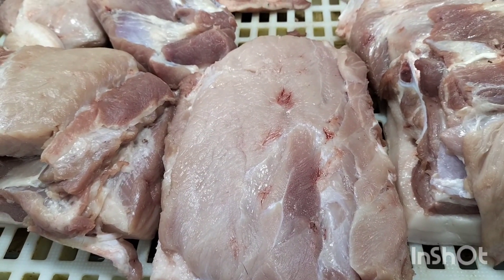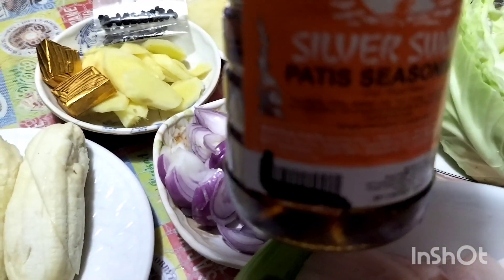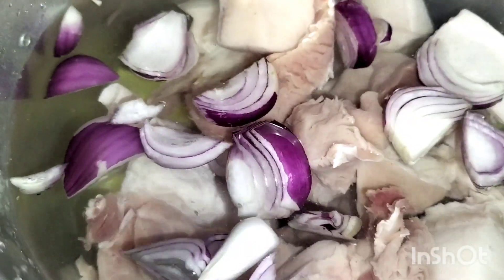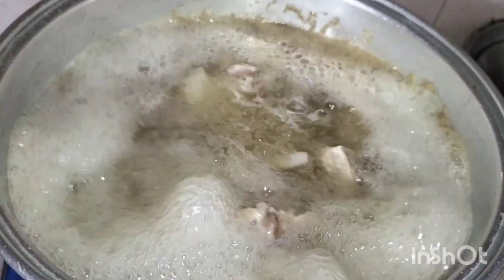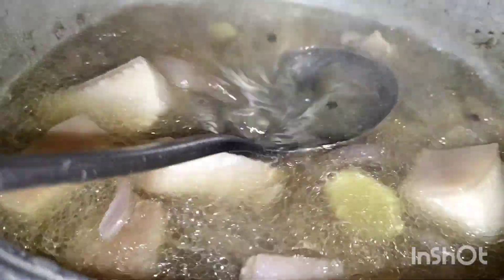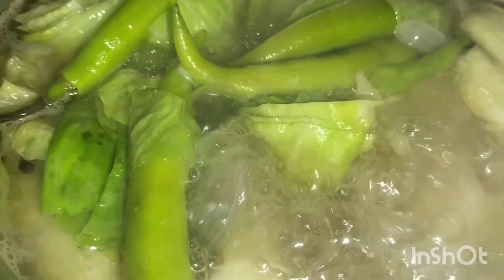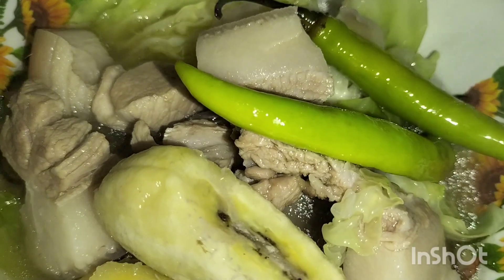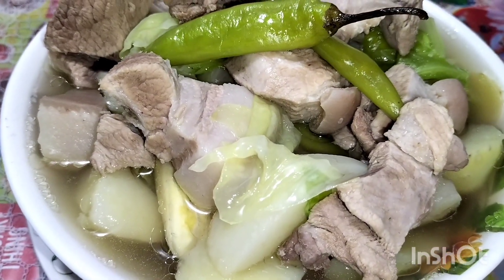Nilagang Baboy/Pork Nilaga/Pork Recipe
Wilies Kitchen#how to cook pork nilaga#paano magluto Ng Nilagang Baboy#Nilagang Baboy#pork Nilaga#Willie Villarta

Hi hello Guy's 😊